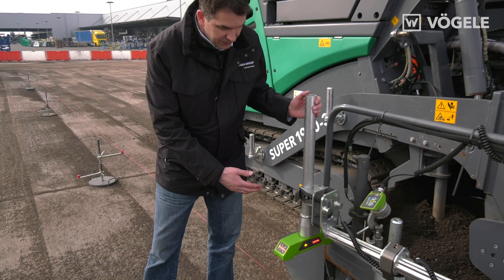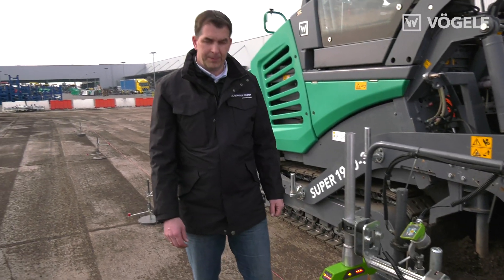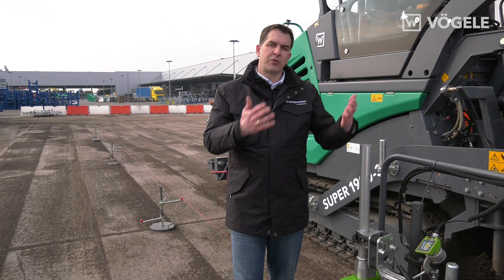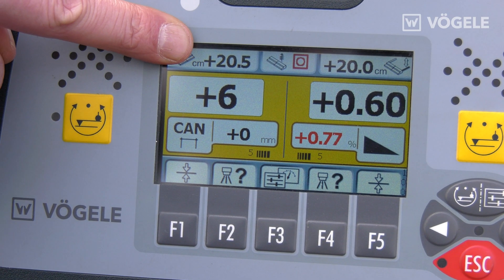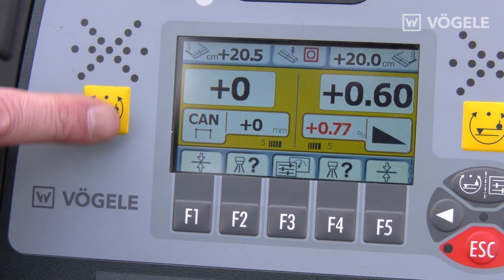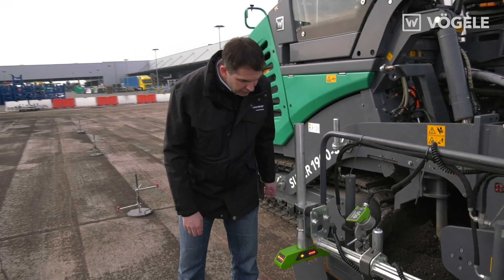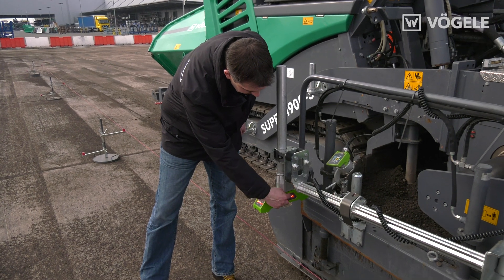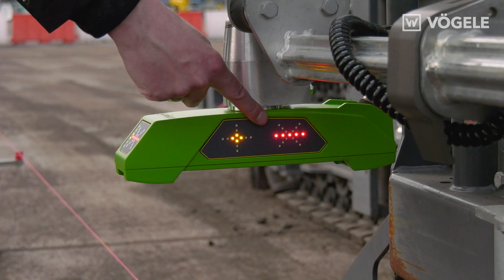05 // VÖGELE multi-cell sonic sensor in action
Scanning a tensioned wire correctly